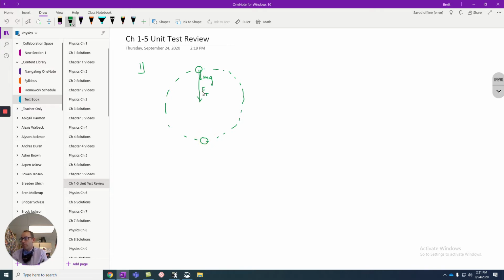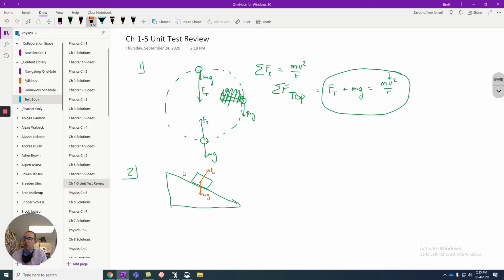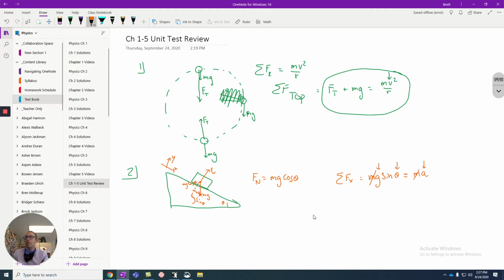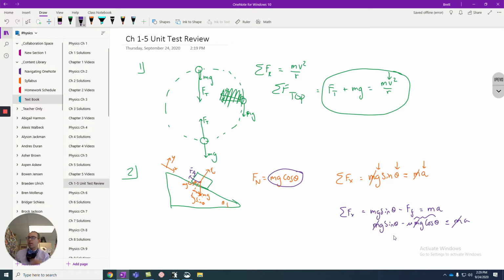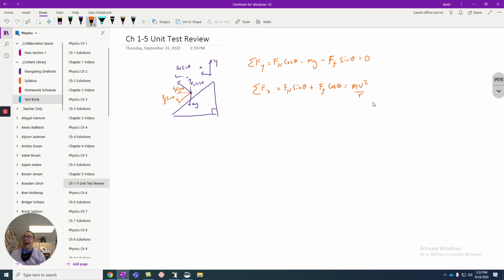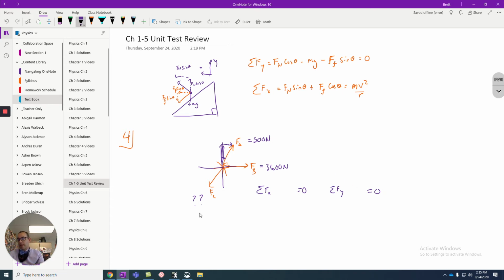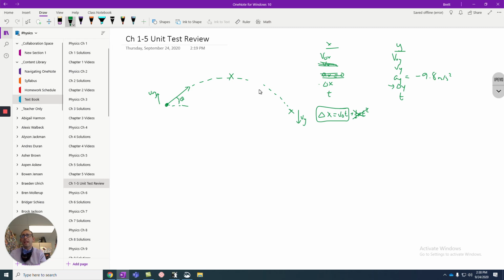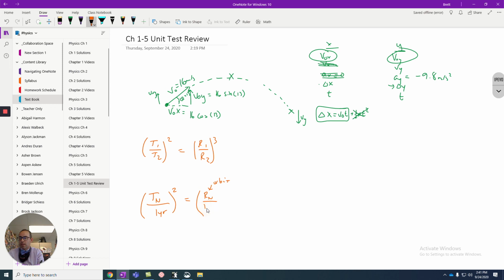Unit 1 Physics Test Review